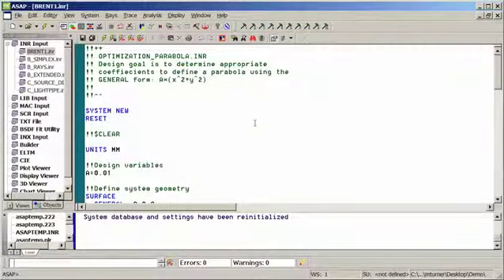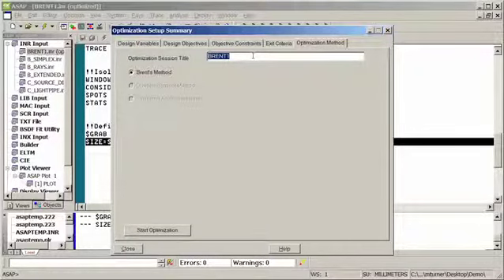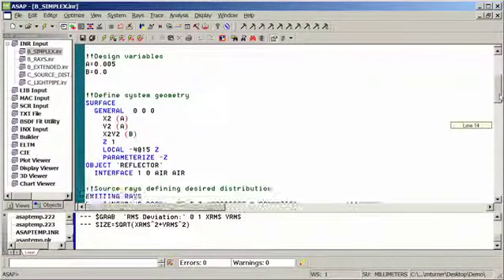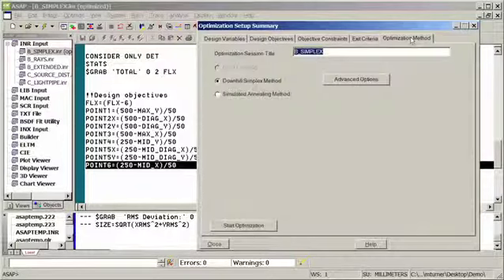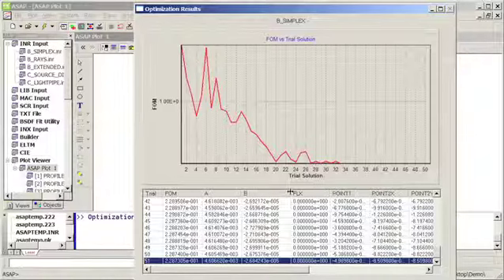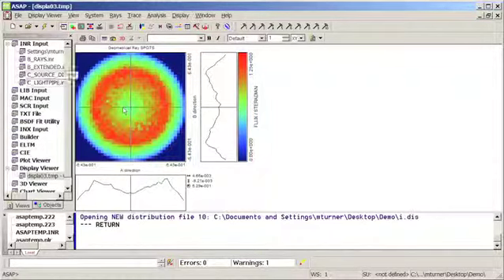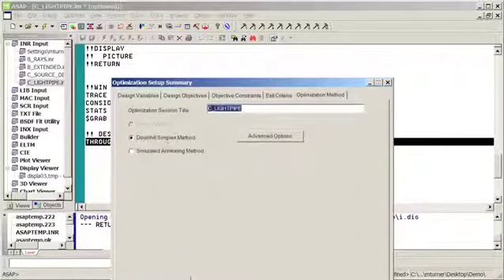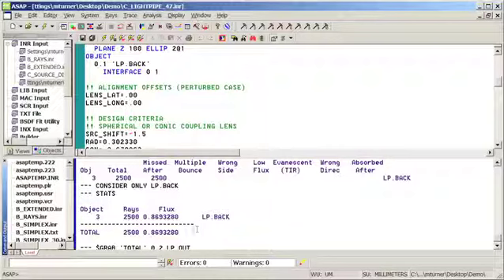Introduction to Optimization in ASAP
Examples of interface-driven optimization by Brent's Method, Downhill Simplex Method, and Simulated Annealing Method available in ASAP.